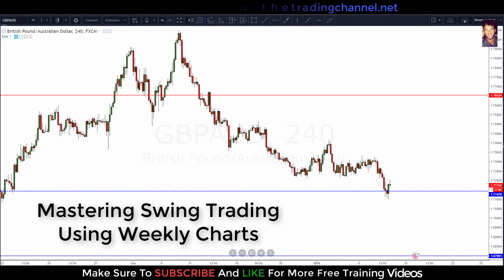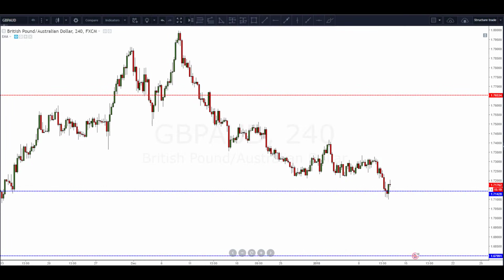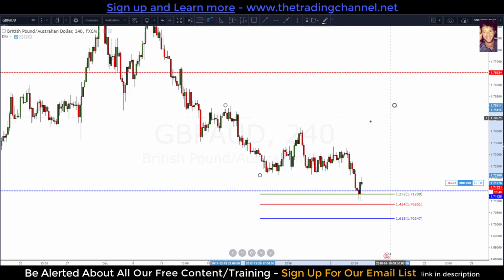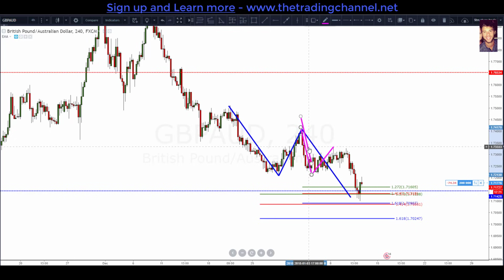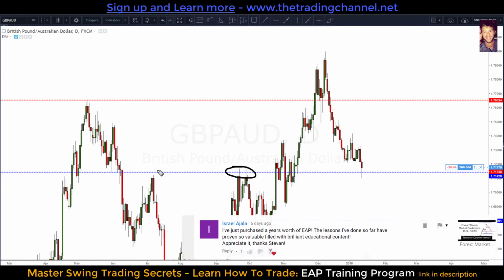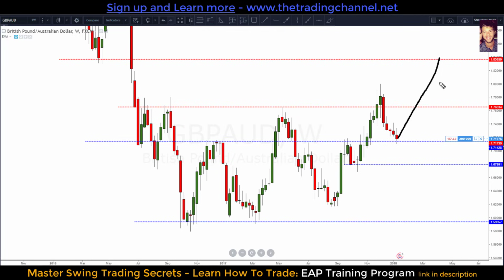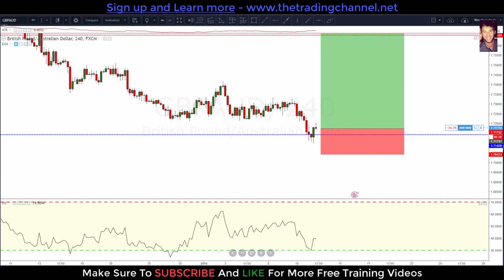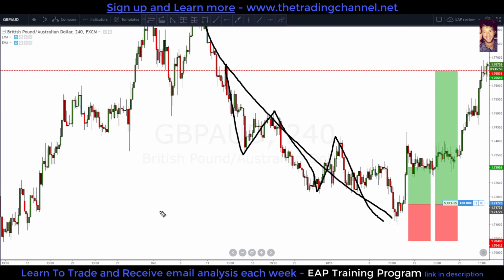How To Swing Trade Using Weekly Charts (400 pip live swing trade)